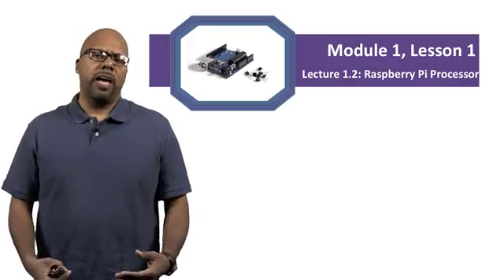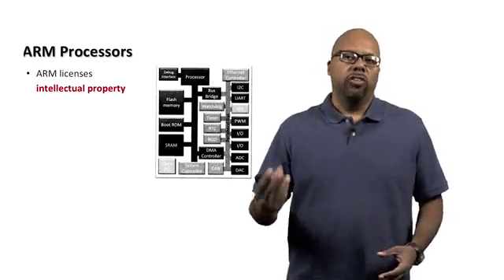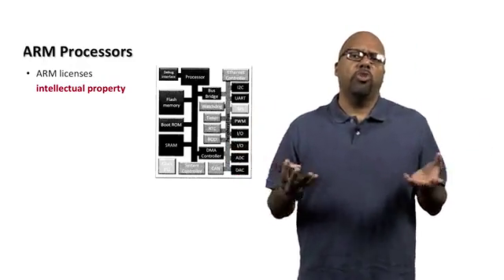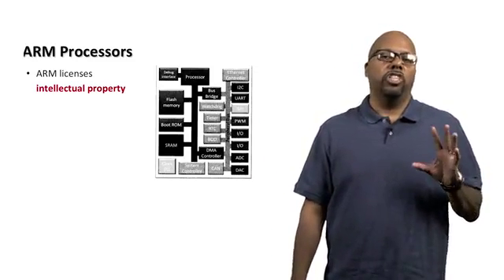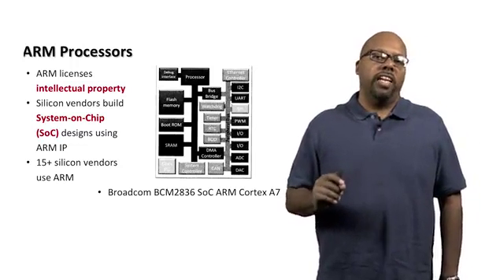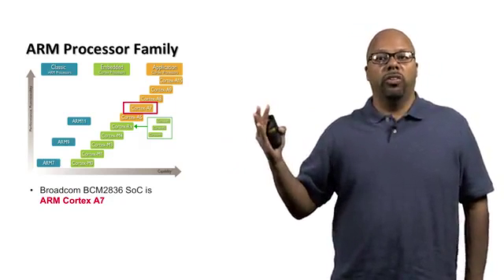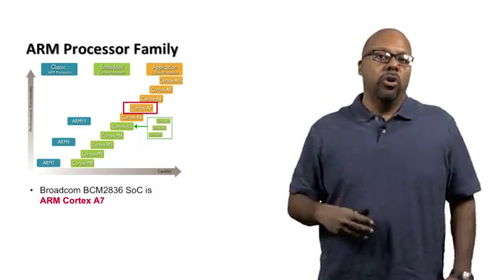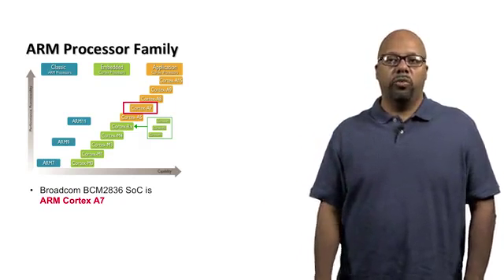Lecture 1.2 - Raspberry Pi Processor